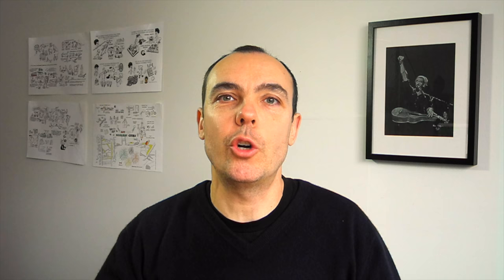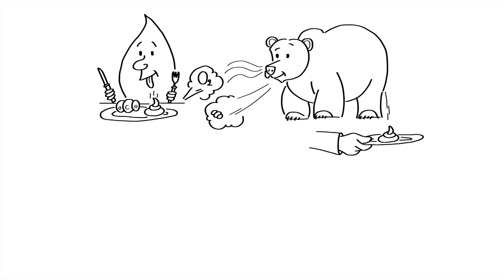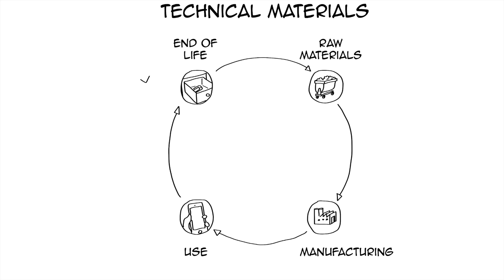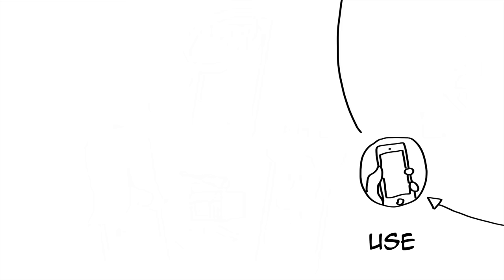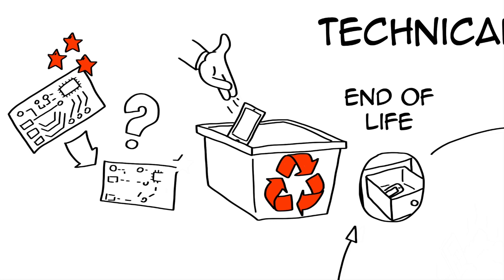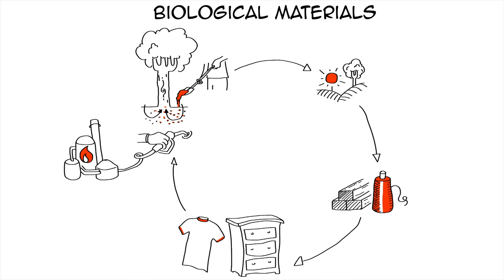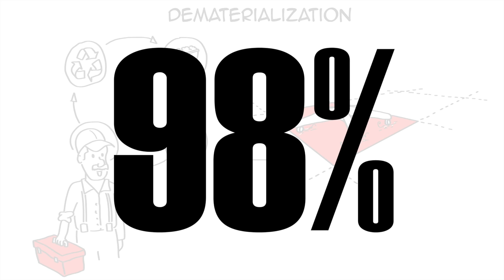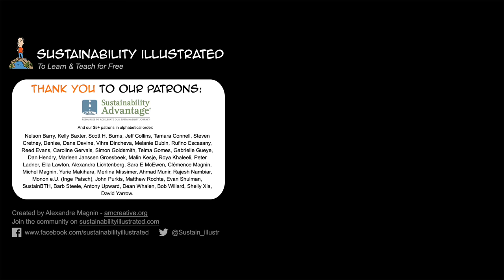Circular Economy: definition & examples | Sustainability Environment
In this whiteboard animation video, I explain what we mean by circular economy, I go through all the things we can do to go from our current economy to a circular economy and I use many examples.

00:00 Intro
00:33 Definition of circular economy
01:40 Technical materials
03:44 Biological materials
04:14 Substitution & dematerialization examples
05:34 Book recommendation & ending

▶ Update on Interface and dematerialization (4:51): although Interface offers the service of leasing the product, it should be clarified that the demand for this is still quite small in 2020 and the company still sells a lot of its carpet. The growing interest in society in circular economy is helping them increase the take back rates. Instead of saying that "Interface is in charge of maintaining and repairing the product", it would be more accurate to say they take the responsibility for maintenance and take back in cooperation with specialized cleaning companies and their installation partners when the product is purchased under their take back program ReEntry® in place since 1995.

Examples: copper and lithium as a limited resources, substitution of lithium-ion batteries with sodium-ion batteries, the company Interface as an example of dematerialization with its modular carpet). Circular economy is only one step toward sustainability and sustainable development.

Help us create more videos like this by becoming a patron

When my son was 3 years old and asking his mummy what was this “circular economy” thing she was working on, here is what she told him: it is when everything is healthy food for something else. So simple and sweet. I love it! In other words, it means running the economy like nature runs its own business: plants use carbon dioxide and nutrients to grow and produce oxygen. Animals use oxygen and create carbon dioxide and nutrients. Nothing is wasted. It is a closed loop system. Circular economy is generally opposed to the linear economy (take-make-waste) we have been running for many years. Some people also use the term cradle to cradle as opposed to cradle to grave."

We can split into two categories the things that we need to run into closed loops: technical and biological materials.

Two transition strategies can be very helpful as we are trying to create a circular economy: substitution and dematerialization. Substitution is about using different resources to achieve the same goal. For instance, the world is running out of lithium so unless we can recycle lithium batteries more efficiently, Sodium-Ion batteries might be a better option for car manufacturers in the future.

Dematerialization refers to using less of a resource to serve the same economic function in society. For instance, Interface is the world's largest designer and maker of commercial modular carpet. But they don’t sell the carpet anymore, their customers buy the service of having carpet on their floor. Interface is in charge of maintaining and repairing the carpet and they do that very efficiently because it is their specialty and they control the entire process. Using tiles, they can replace only the ones that need replacing. The old tiles go back to the factory to be recycled where new tiles are made with 98% recycled or bio-based content. How is that for almost circular?